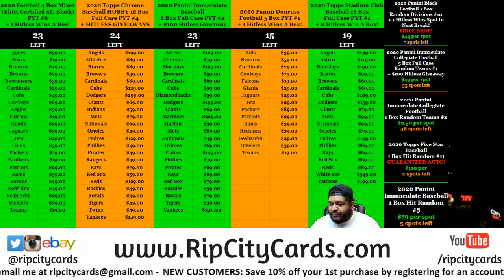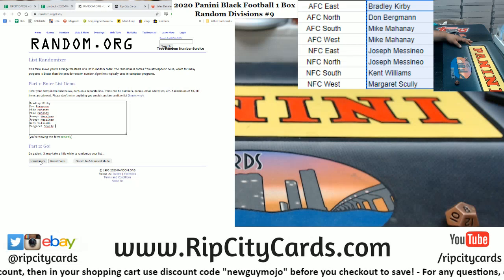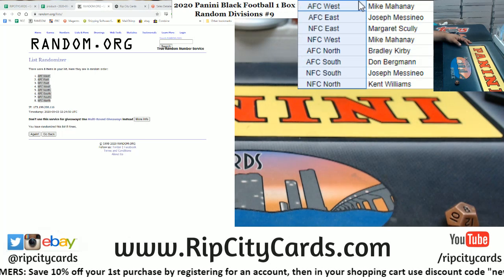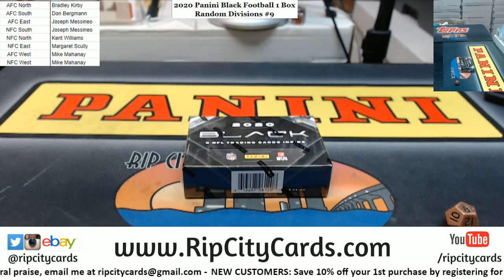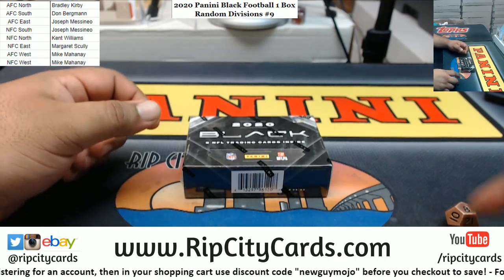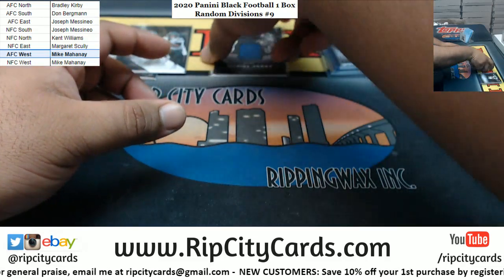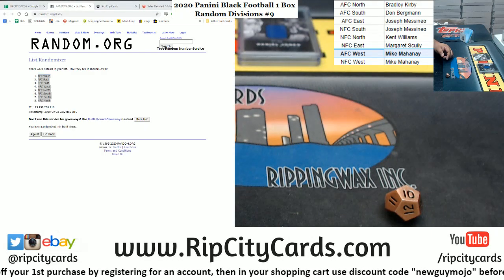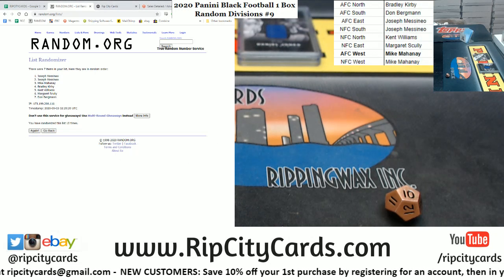2020 Panini Black Football 1 Box Random Divisions #9